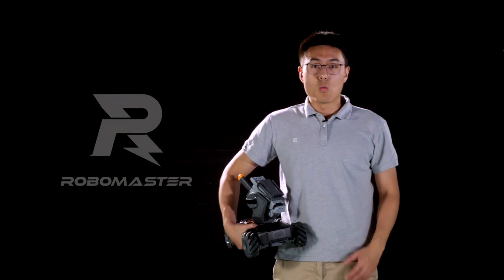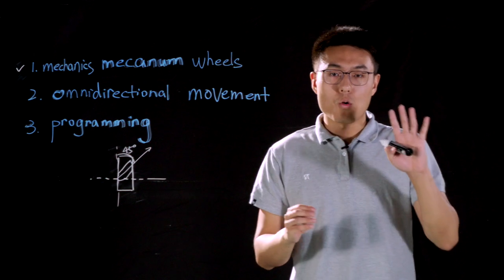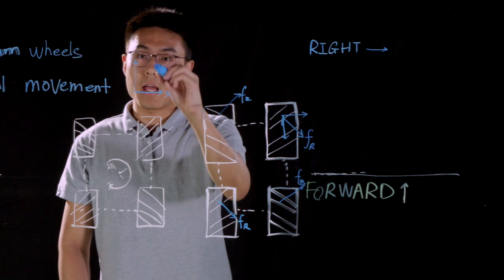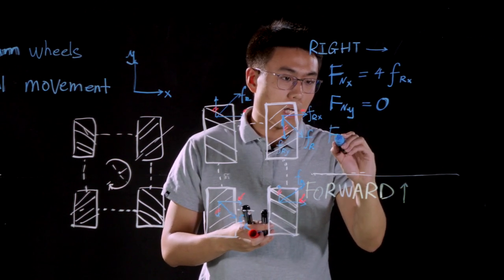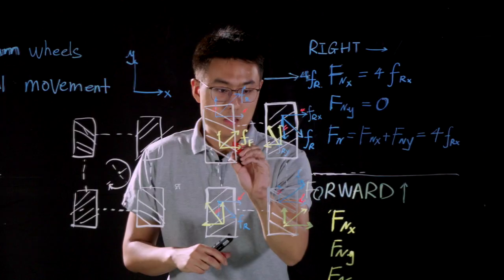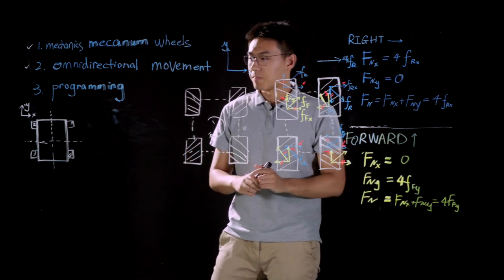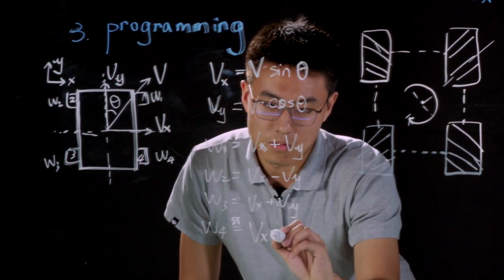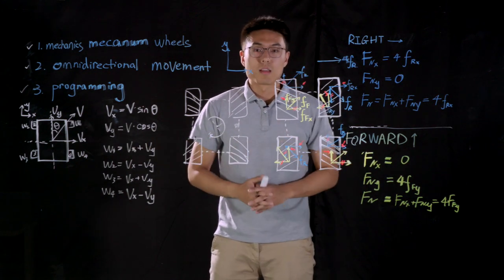DJI - RoboMaster S1 - Courses - Mecanum wheel 01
You can also get in touch with us on Facebook by sending a message